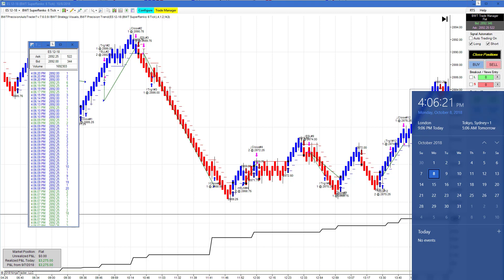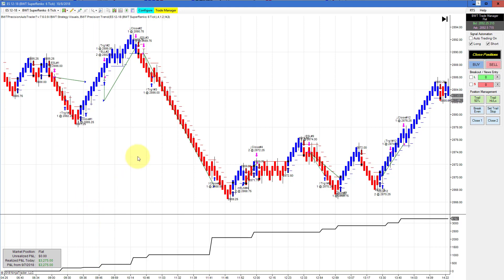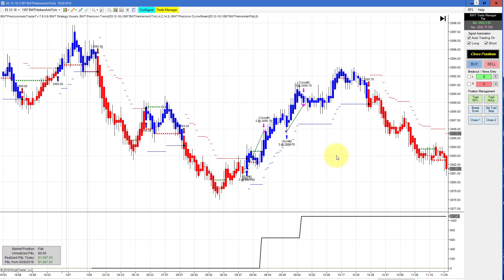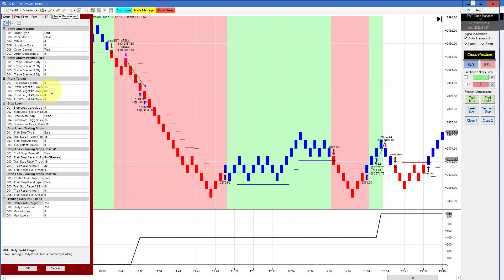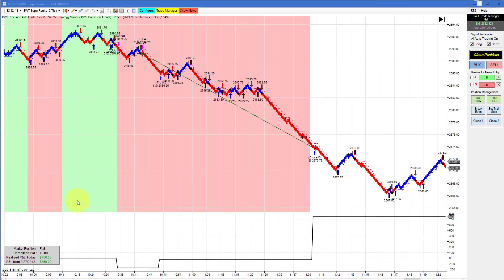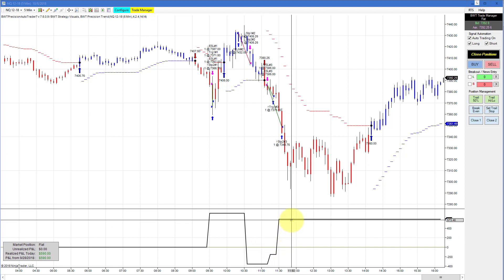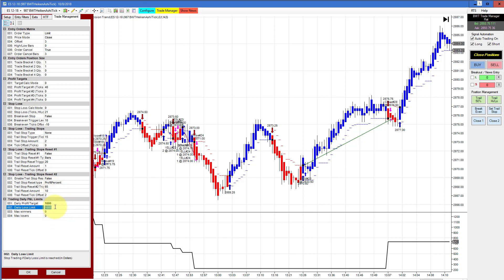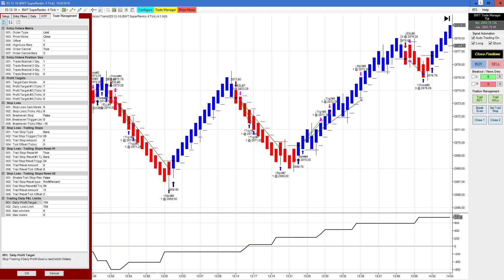Emini S&P Dominates Automated Trading Ninja Trader BWT Autotrader VLog #614